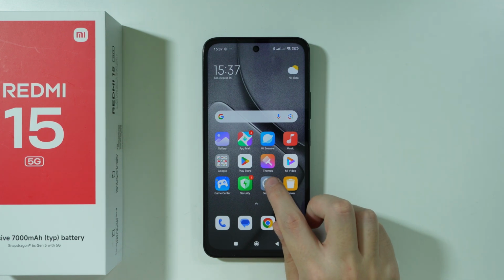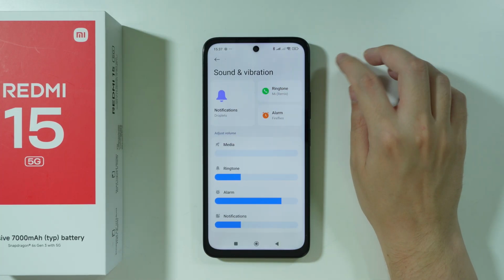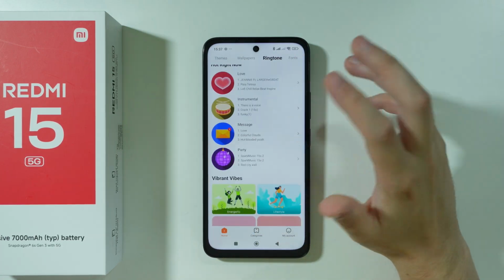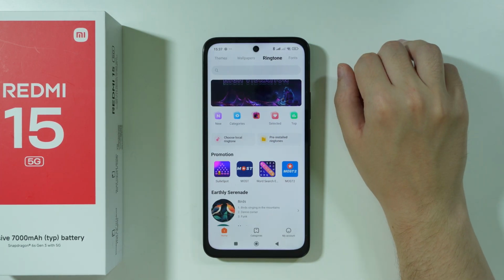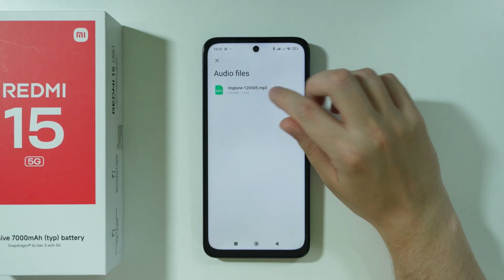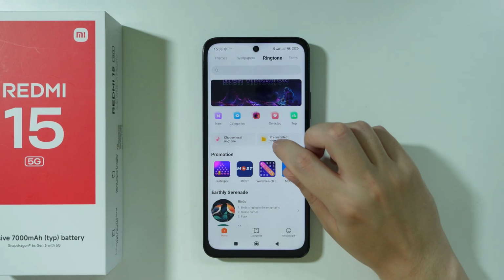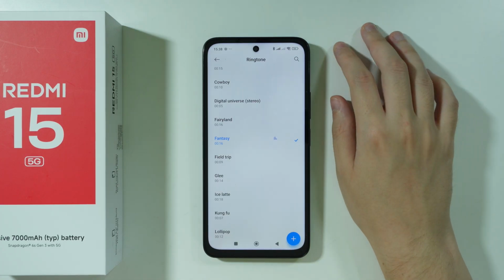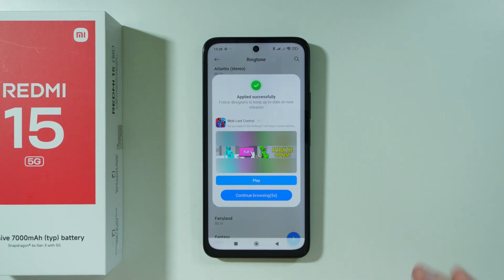How to Change Ringtone on Redmi 15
Want to customize your Redmi 15 with a unique ringtone? This easy tutorial shows you step-by-step how to change your ringtone in just a few taps. Learn where to find the sound settings, how to set default or custom tones for calls, notifications, and alarms, and even how to download new ringtones from the Xiaomi theme store. Personalize your Redmi 15’s sound today.